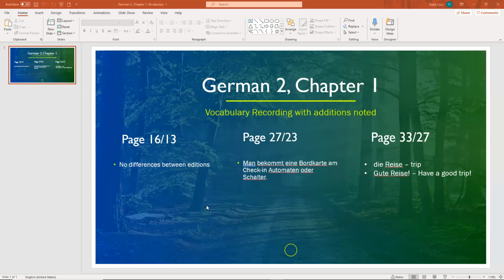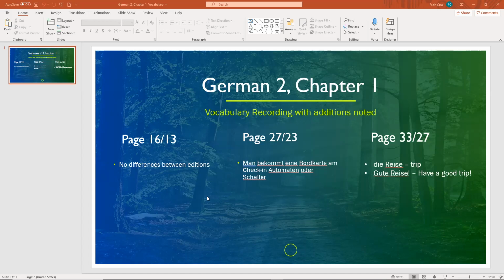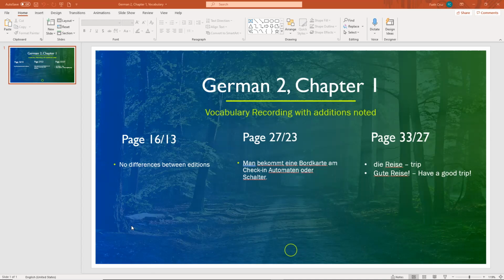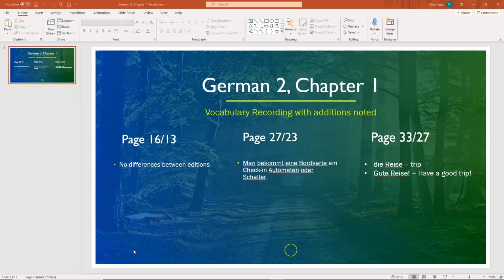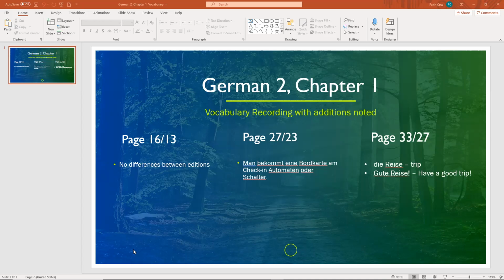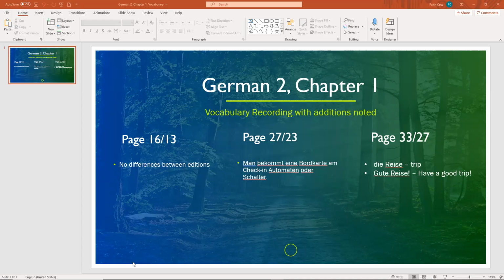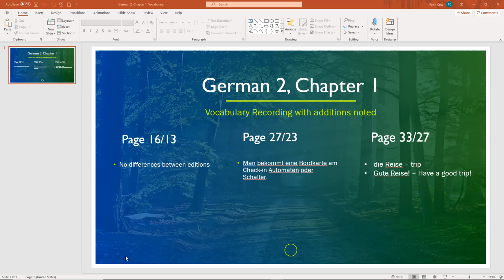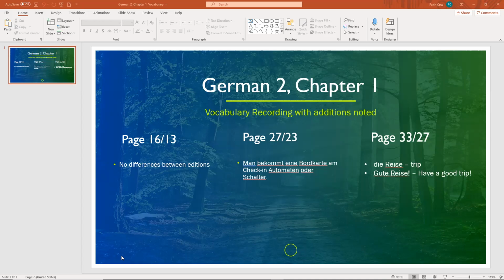G2, Ch 1, Vocab recording